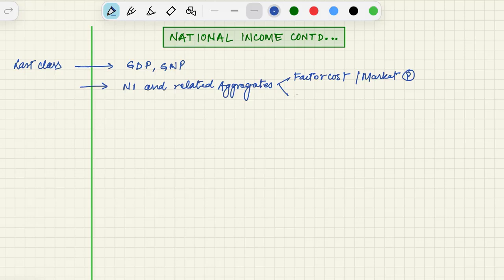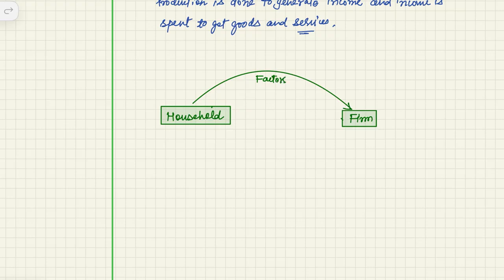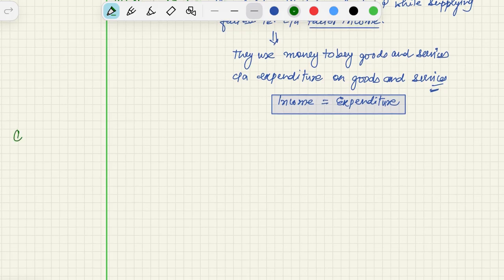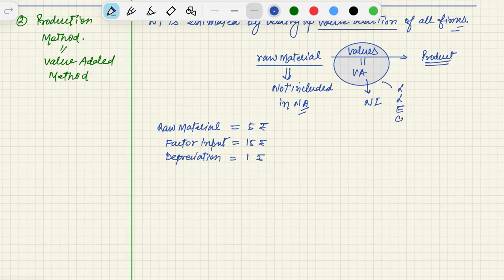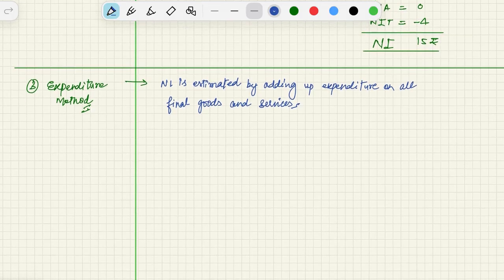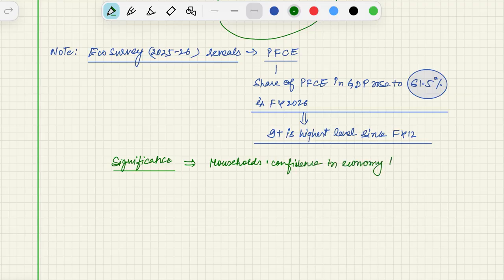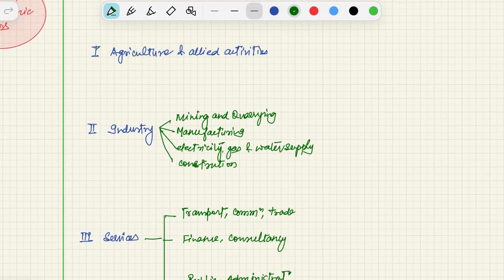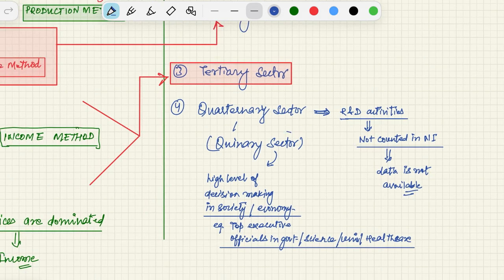Indian Economy II National Income Part II II UPSC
This lecture is useful for:
• UPPSC and Other State PSC Exams
• GS Paper III – Indian Economy

Topics covered may include:
✔ Budget & Economic Survey
✔ Inflation, GDP & Growth
✔ Banking & Monetary Policy
✔ Fiscal Policy & Taxation
✔ External Sector & Trade
✔ Agriculture & Infrastructure
✔ Government Schemes & Reports
✔ Current Economic Developments